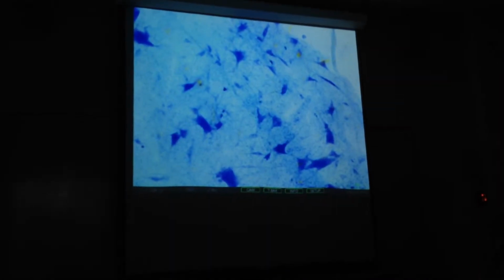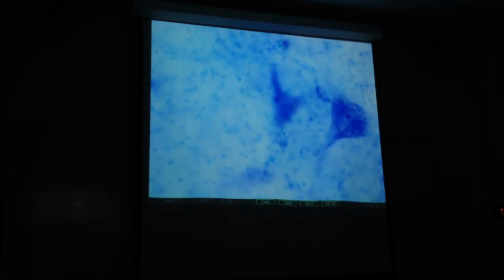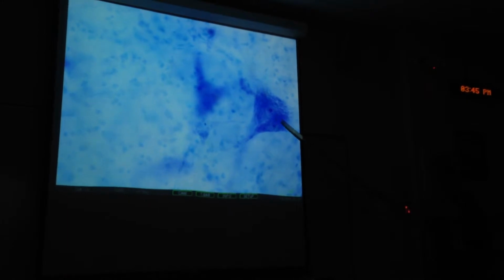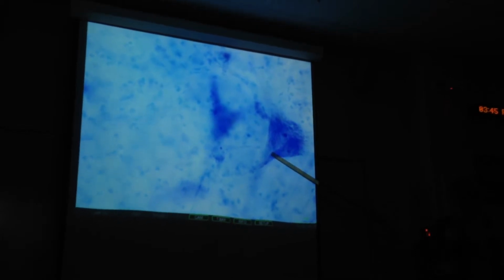Nervous system part 2